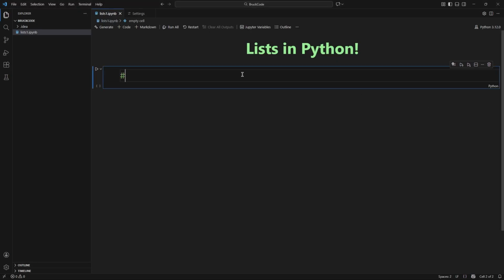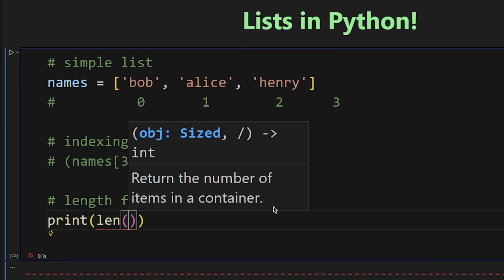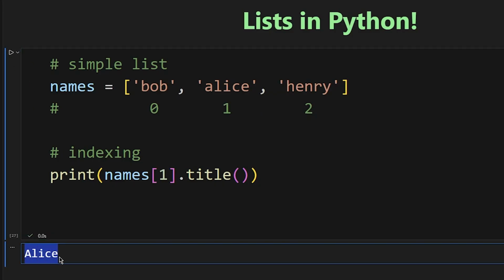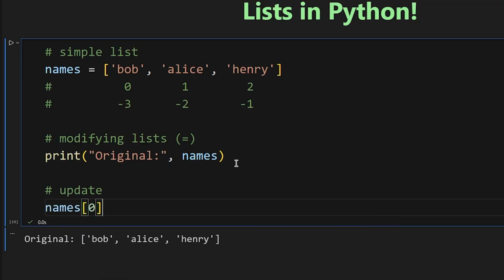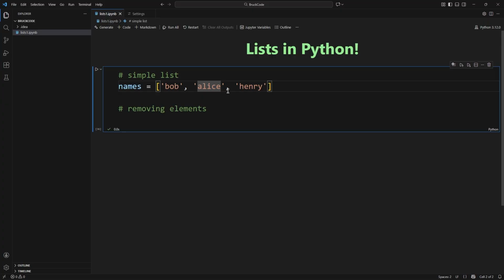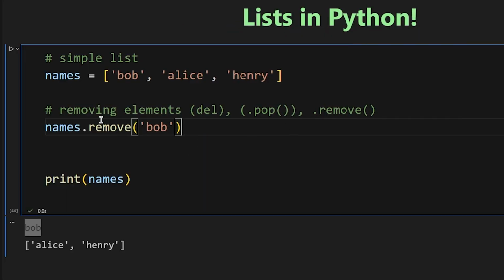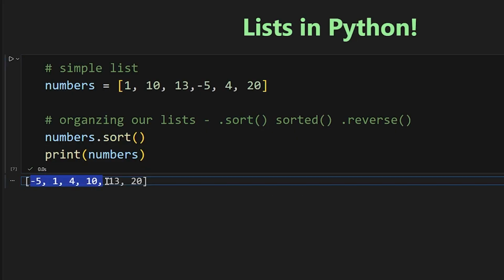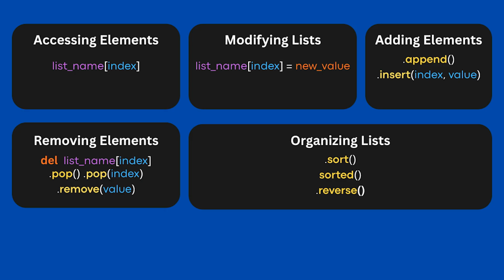Learn Python Lists Step-by-Step (Indexing, Append, Remove, Sort)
Python lists are one of the most important data structures you’ll learn as a beginner—and also one of the most confusing at first. In this step-by-step tutorial, I walk through how Python lists actually work, how indexing behaves (including some surprising cases), and how to confidently modify and organize list data.

This is Part 1 of a Python lists series, focused on building a strong foundation before moving on to more advanced list techniques.

What you’ll learn in this video:
* How to create lists in Python
* How list indexing works (including common beginner mistakes)
* Updating and modifying list items
* Adding elements with append() and insert()
* Removing elements using pop() and remove()
* Finding items with .index()
* Sorting and organizing lists correctly

These list operations are essential for working with real programs, and they apply to other Python data structures as well.

Chapters
0:00 — Understanding List Indexing
10:32 — How to Modify List Items
12:13 — Adding Elements to a List
14:54 — Removing Elements from a List
19:40 — Using the .index() Method
20:52 — Sorting & Organizing Lists
26:32 — Key Takeaways & Final Tips